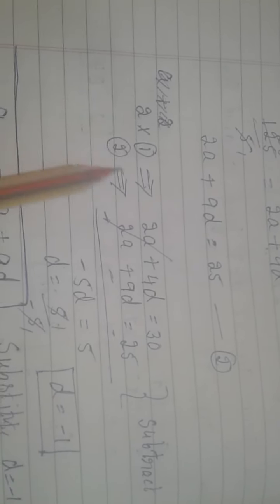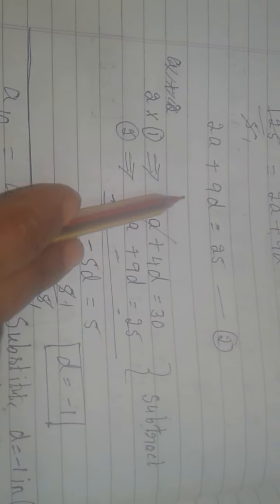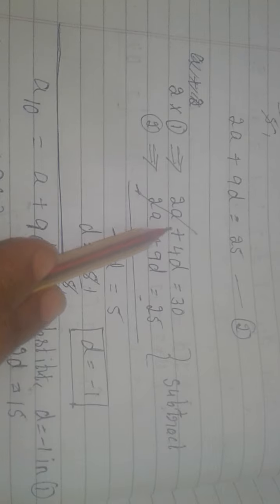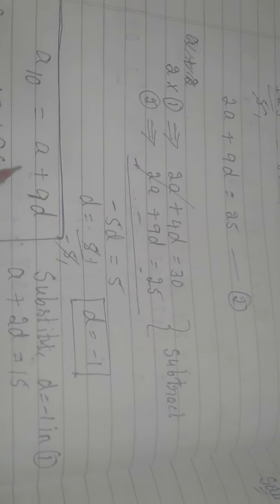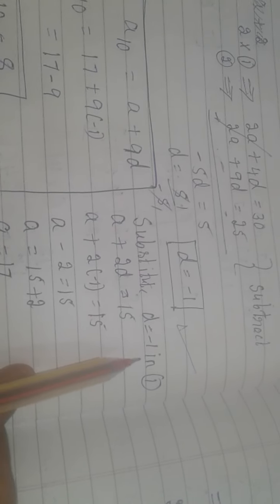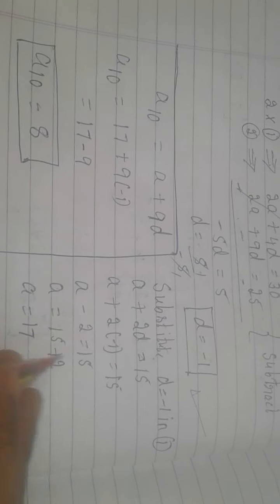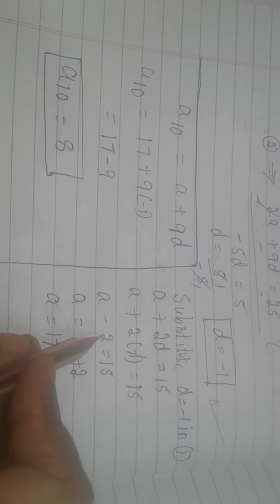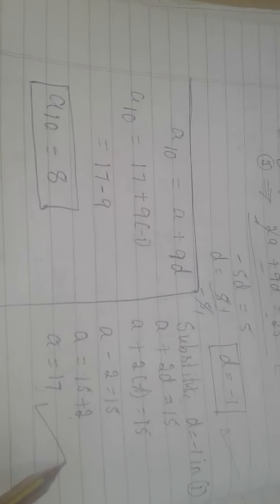Class10th Arithmetic progression ex5.3 4thmain Q2 to Q4